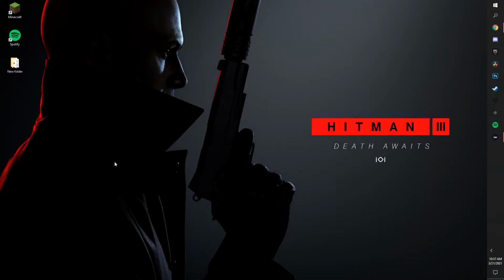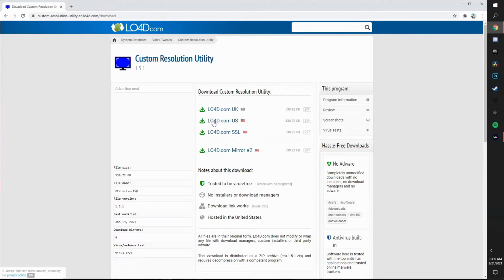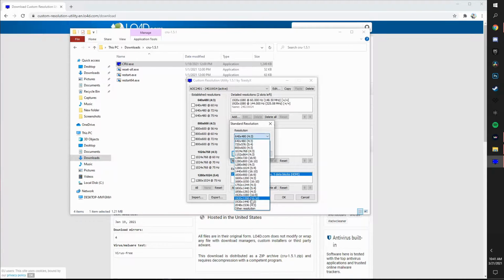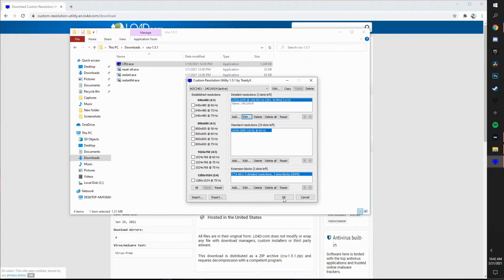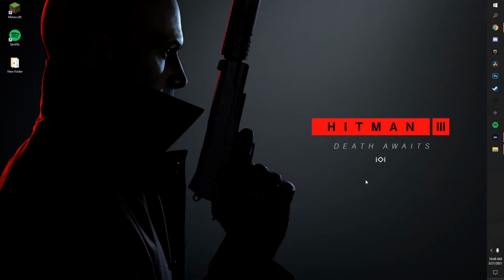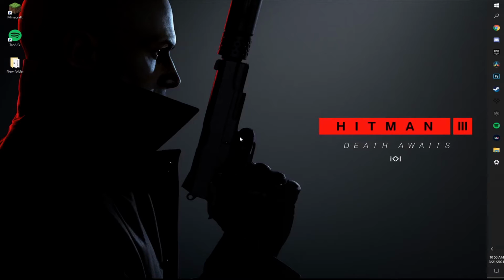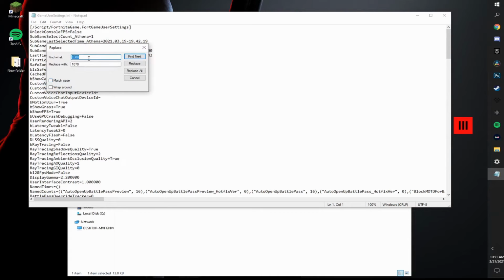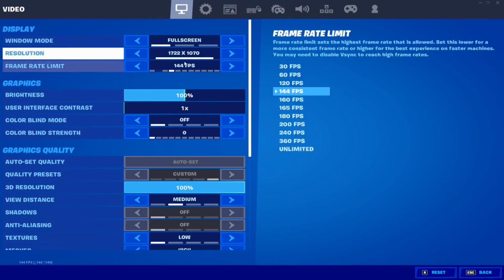How To Get *STRETCHED RESOLUTION* In Season 6 Fortnite...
How To Get Faze Martoz *STRETCHED RESOLUTION* In Season 6 Fortnite...

❱ Thumbnails | Fruthy
❱ Editor | Fruthy

In this video, I show off the best stretched resolution to use in Fortnite Chapter 2 Season 5. Now, what's even more important than the resolution itself (1722x1070) is the method to get it. Usually you would use GPU scaling and change the game files to get stretched res in Fortnite, but not anymore. This new method of display scaling will make your game look way better on stretched (not as blurry and pixelated) and will also reduce your input delay on top of the normal FPS boost stretched res gives you. So, if you're looking for the best stretched res in Chapter 2 Season 5 as well as a guide on how to use force display scaling, then this video is definitely for you! Make sure to watch until the end so you don't miss out on anything. By the way this only works for PC, not console.

Also in this video im going to show you how to get 1722 by 1070 stretched resolution, 1650 by 1080 stretched resolution and 1070 by 1080 stretched reolution. This new method gives you way less input delay in fortnite season 6.